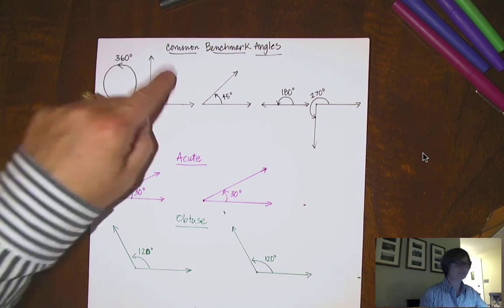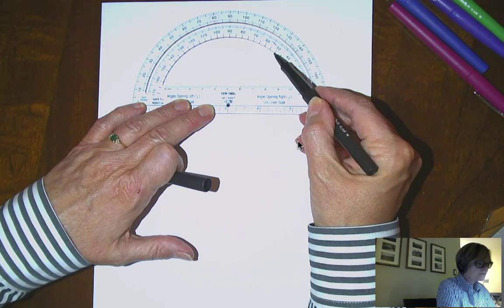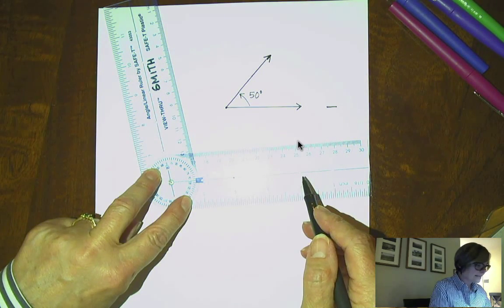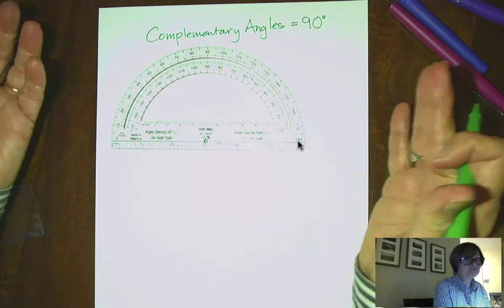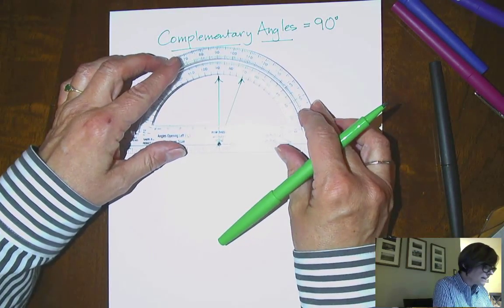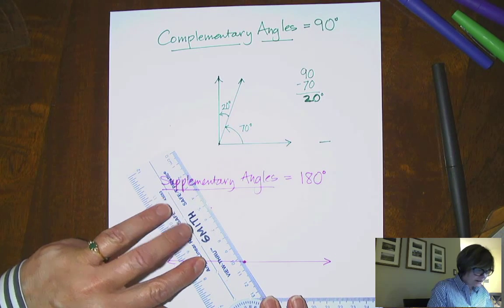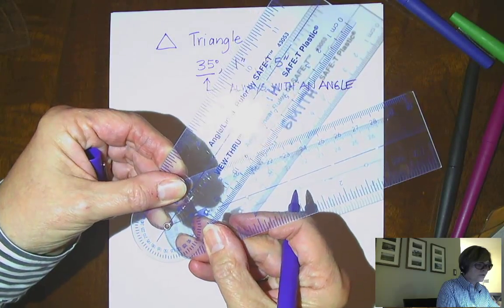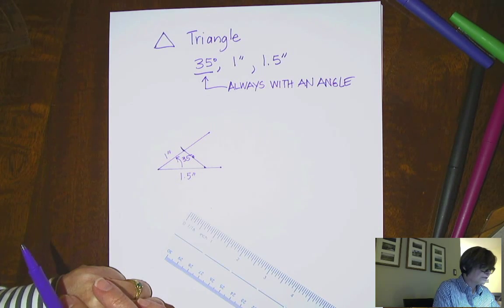1.5 Design Challenge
7th grade CC geometry 2D Shapes